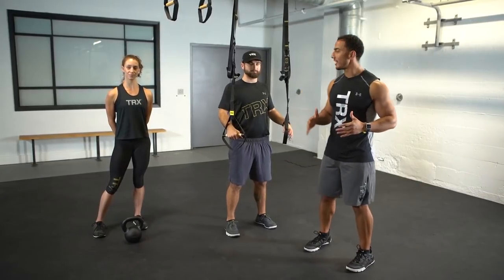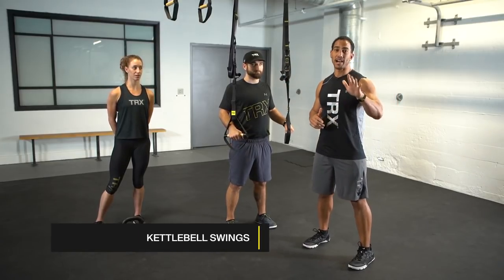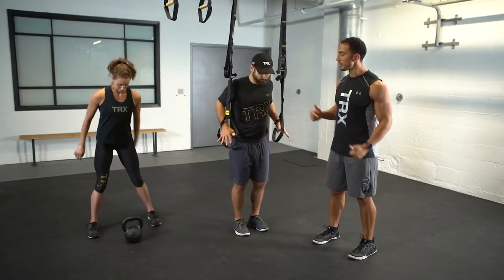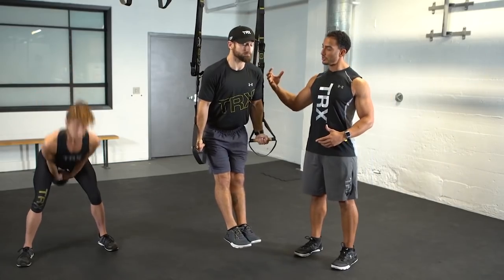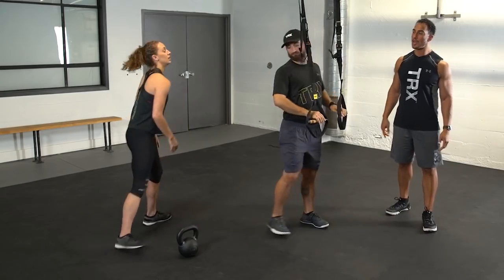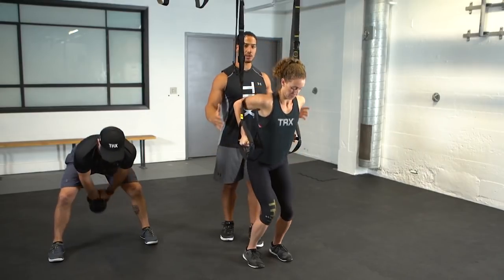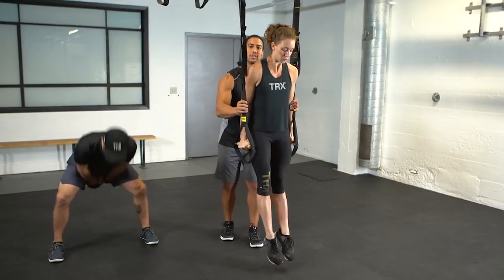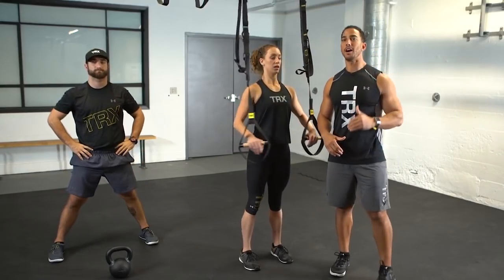TRX Dynamic Duo | Kettlebell Swing & Duo Hold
Dynamic Duo: Grab your favorite workout buddy and knock out these moves from @miguelvargas.

👉 Duo Hold